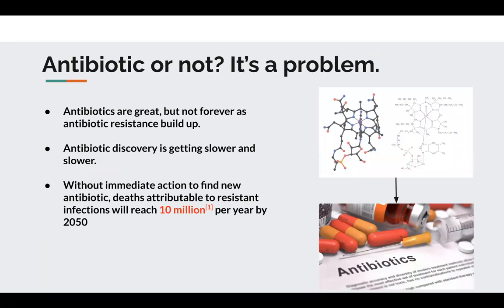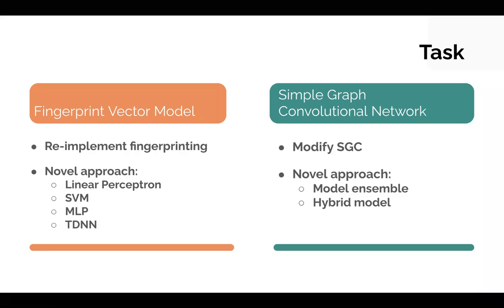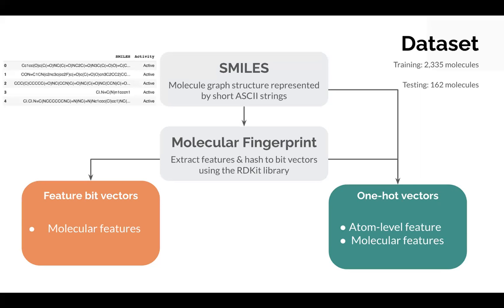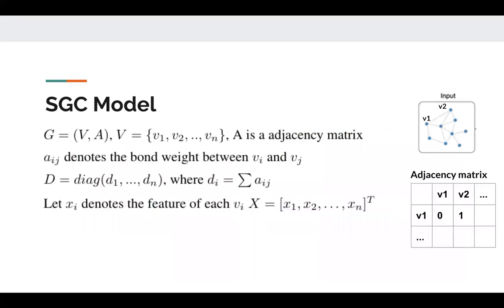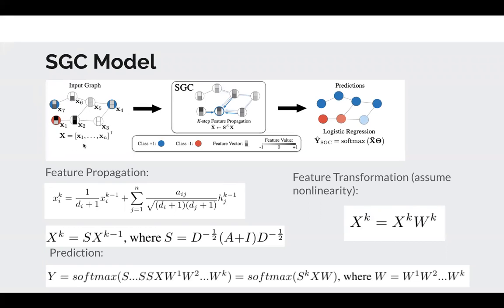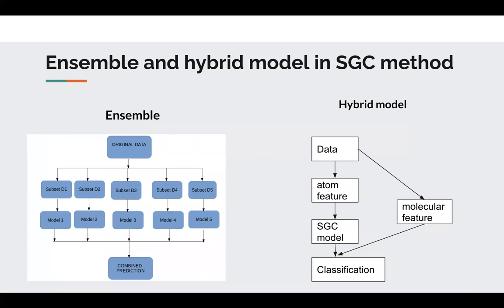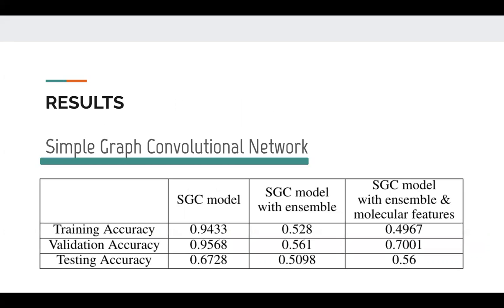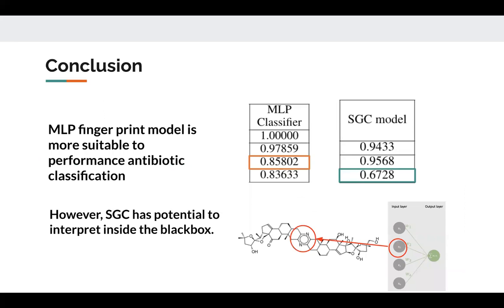(Team: Mariana Trench) Deep Learning Approaches to Antibiotic Classification